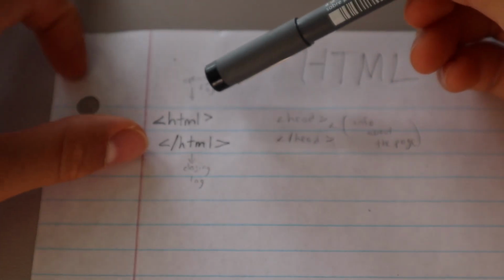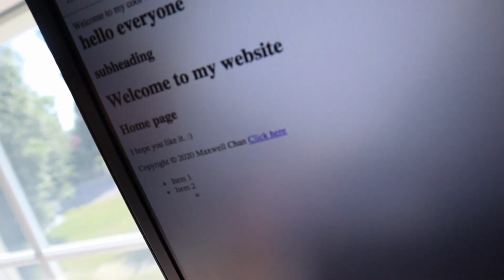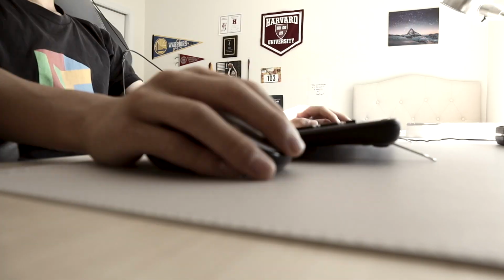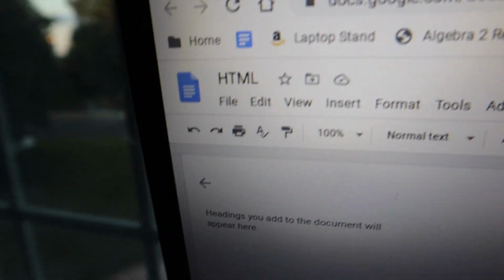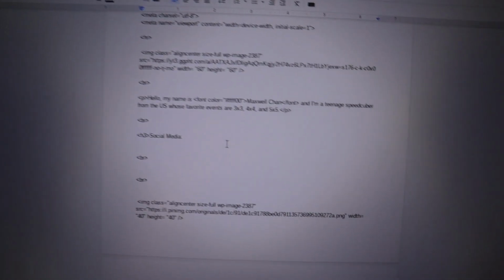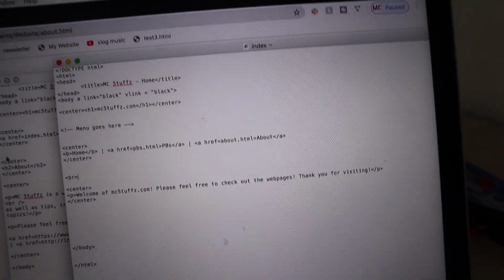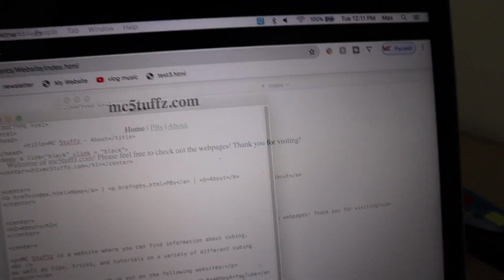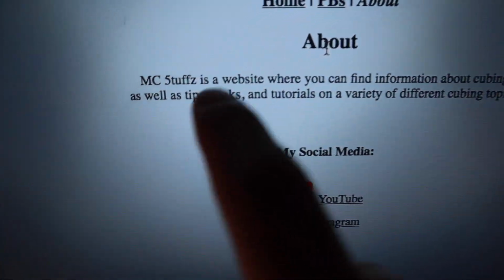I Learned HTML in a Week...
After years, I finally learned to code this week, and it was worth it...

This was my first time coding and I learned a lot. HTML is like the "bare bones" of coding, as I call it, and hopefully, in the future I can make more week challenges like this maybe for CSS or Java. I learned to make a website with this and it turned out like something you would see in the 90s, but that's alright. If you haven't learned to code HTML already, I'll tell you, it is extremely easy, so give it a shot!

» GEAR:
Main Camera
Backup Camera
Other Mic
Editing Software: iMovie
Computer: Early 2013 MacBook Pro

If you are reading this, then comment: "bare bones of coding"